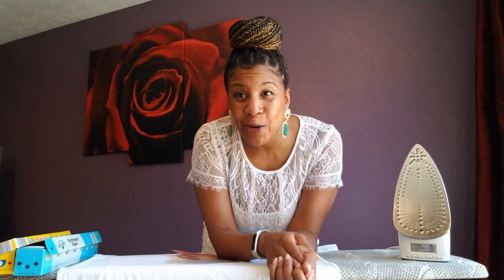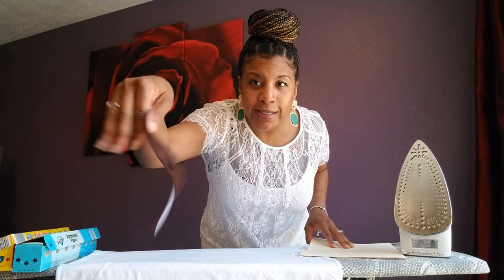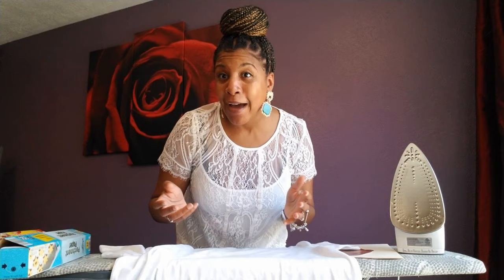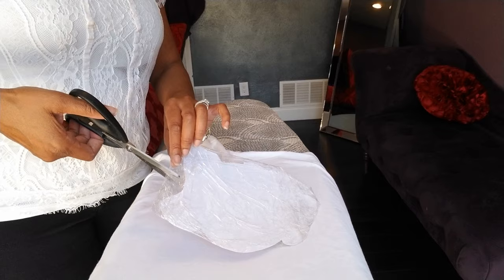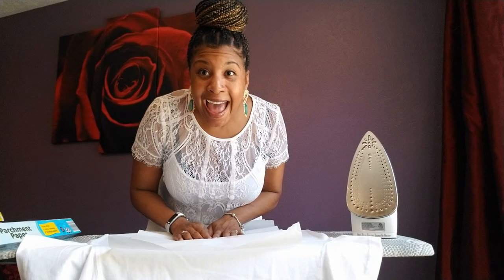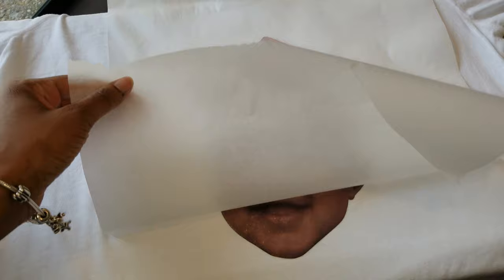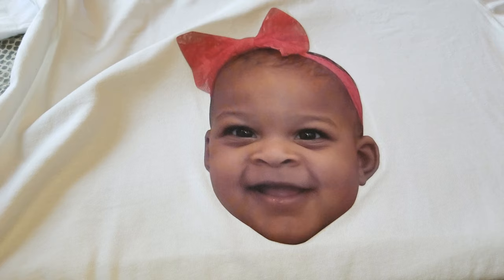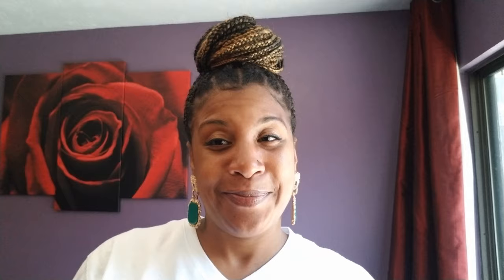DIY Custom Photo Shirt | How to Put Any Picture on Shirt for Free Using Saran Wrap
Learn how to put any picture on a t shirt yourself with this diy custom tee tutorial. Watch as Requill adds a photo to a tee shirt to celebrate her daughters first birthday. This easy how to video is inexpensive. All you will need is an iron, parchment paper, saran wrap, a shirt, and photo.

JOIN THE FAMILY AND SUBSCIBE!